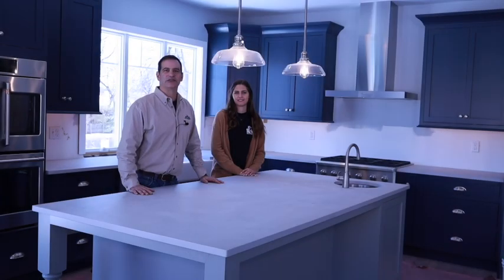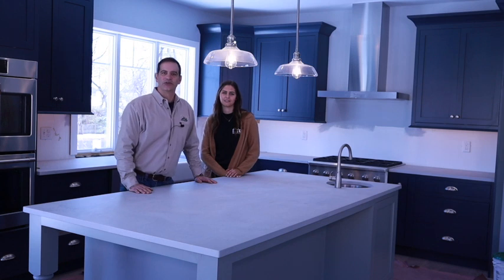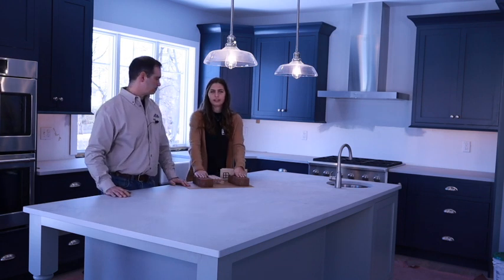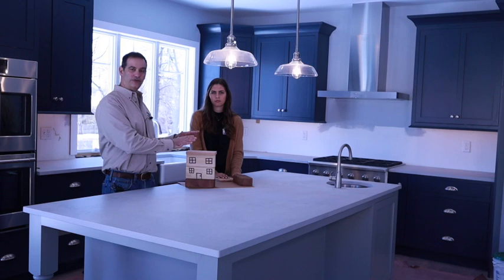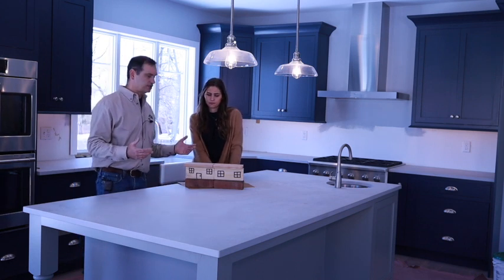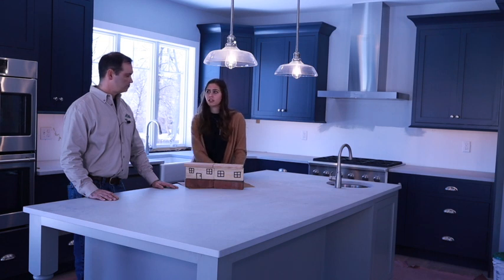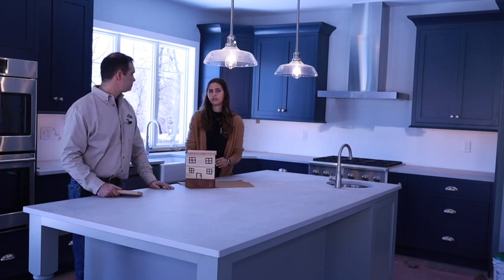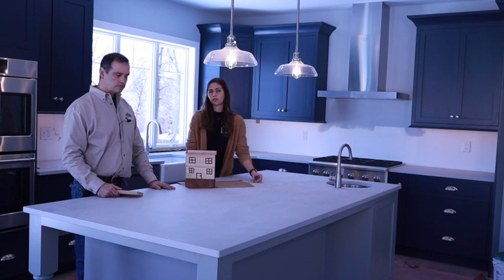Single Story Home - Cost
Buildig a Single Story Home is a popular option for custom home clients but whats the cost difference versus a 2-story home.  Single Story verus 2-Story custom homes have significant budget differences that effect costs. So lets explore why a Single Story Home - Cost different.